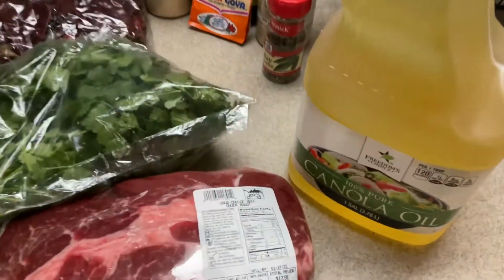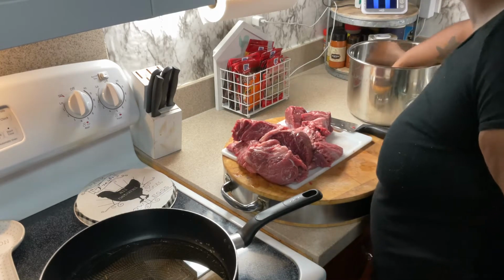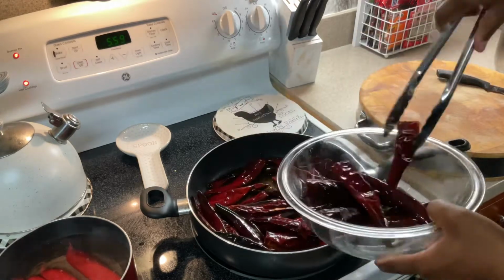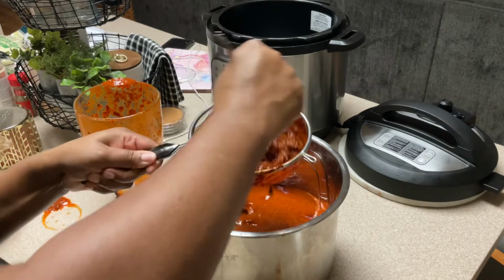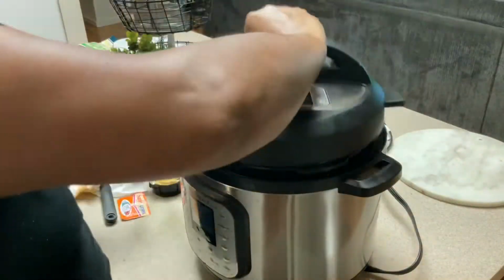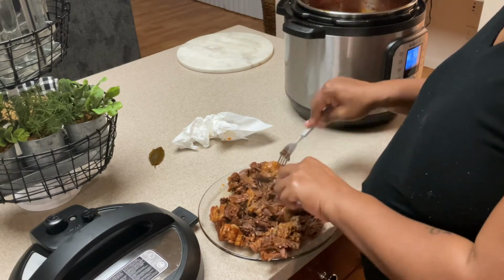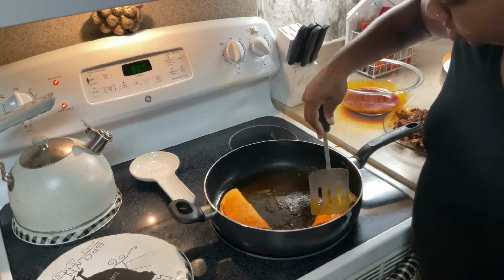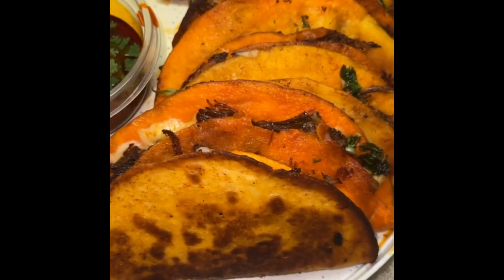HIGHLY REQUESTED BIRRIA TACOS RECIPE | INSTANT POT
THE BEST BIRRIA TACOS !!! 🌮

Beef Chuck Roast
1bag of Chile Guajillo
1 whole yellow onion
1 whole garlic
Cilantro 🌿 (Garnish) (Your choice of 1 white onion ) mix together
Onion powder
Garlic powder
Chicken or beef Bouillon
Sazon goya con azafran
6 bay Leaves
Mozzarella cheese
Canola oil
Flour or corn tortillas (I used flour)
Blender
Instant pot / crock pot